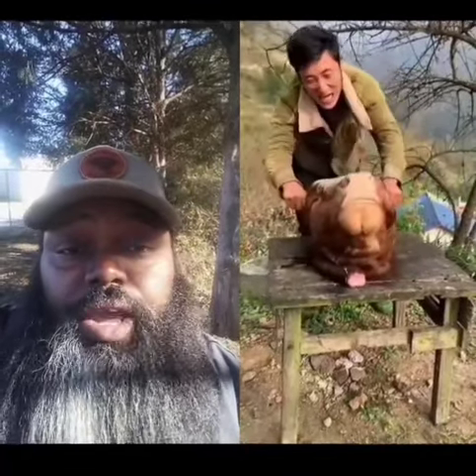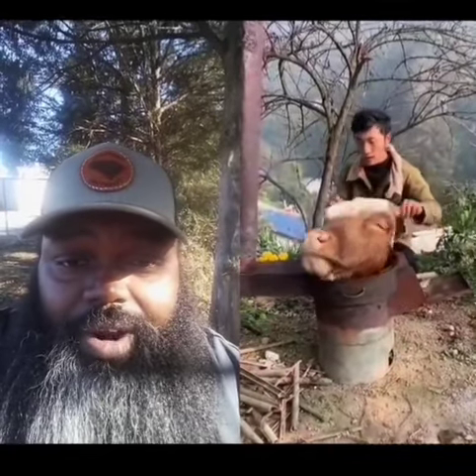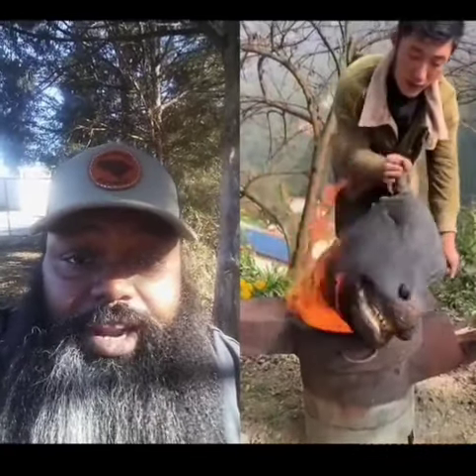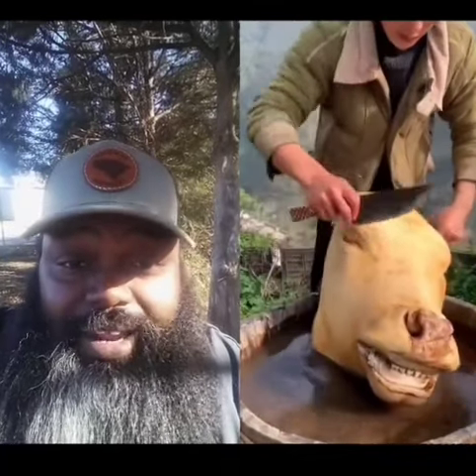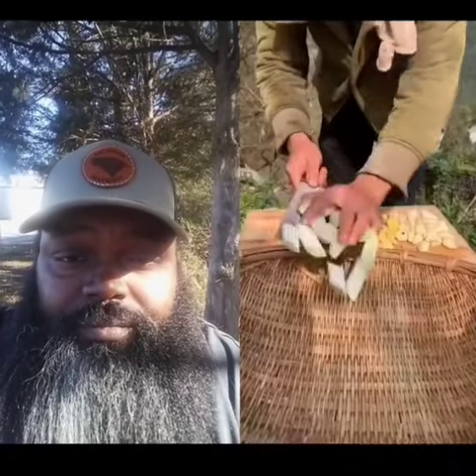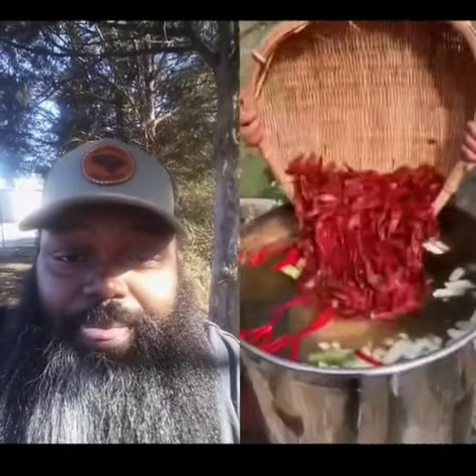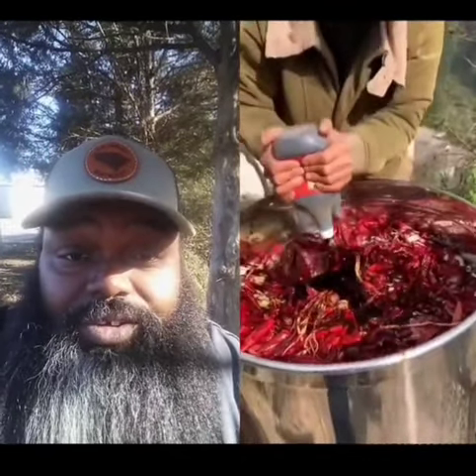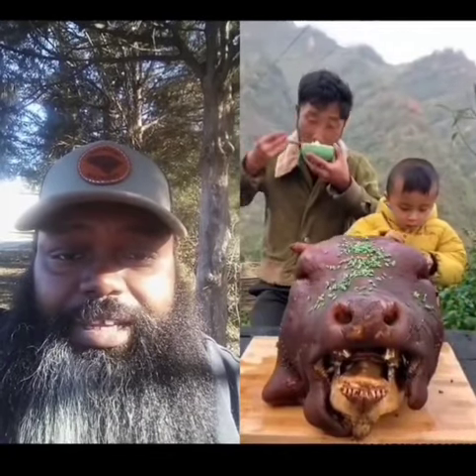Bizzare Bovine Bowl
I'm bewildered, befuddled, and beyond behooved🤣🤣🤣